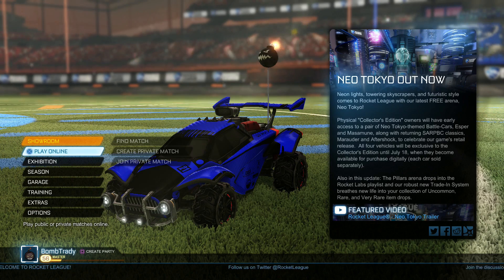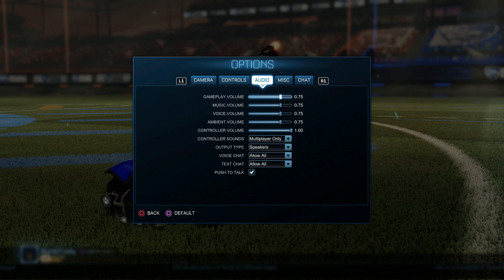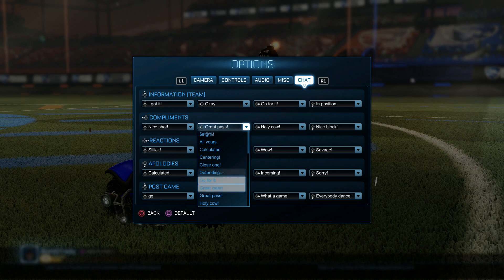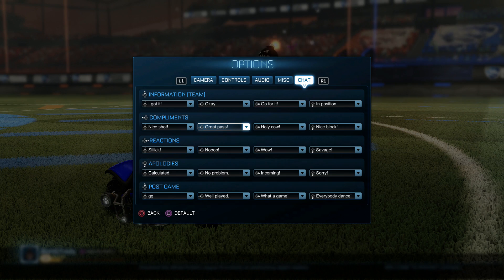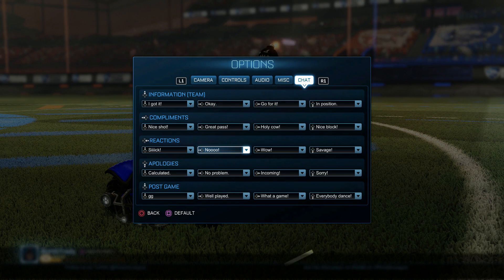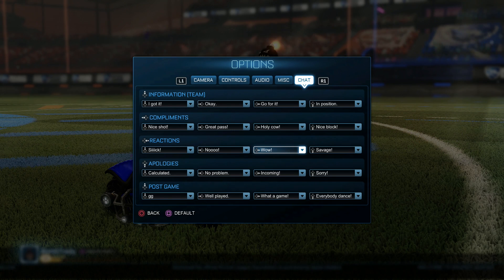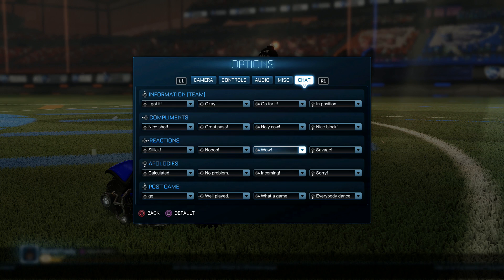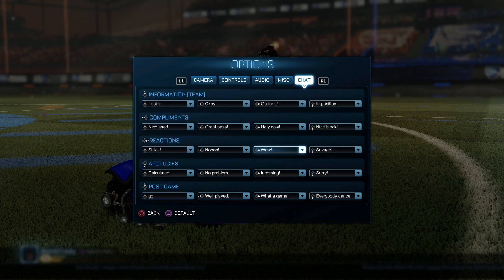How to change QUICKCHATS in ROCKET LEAGUE Update